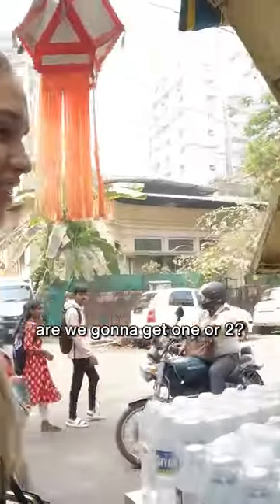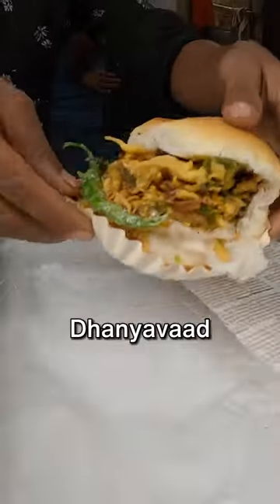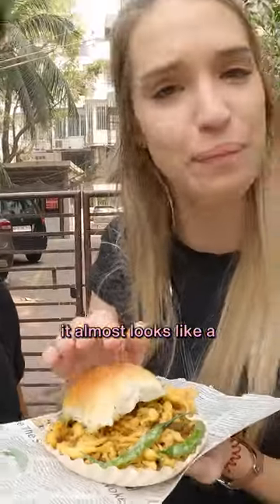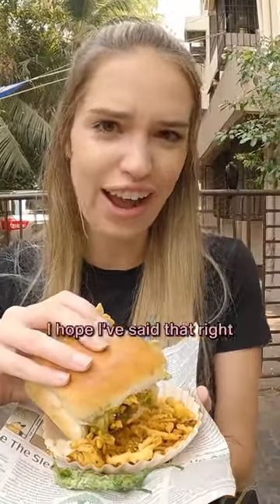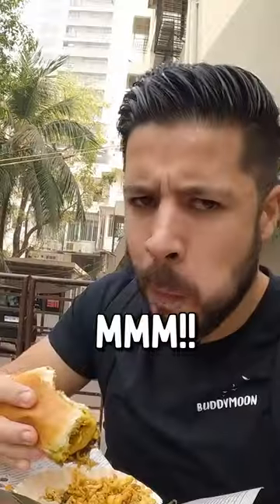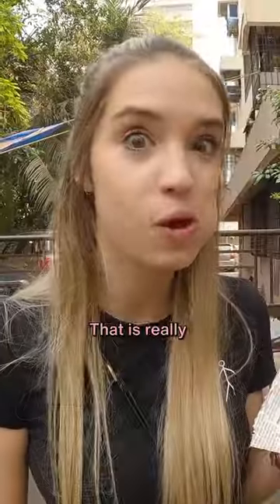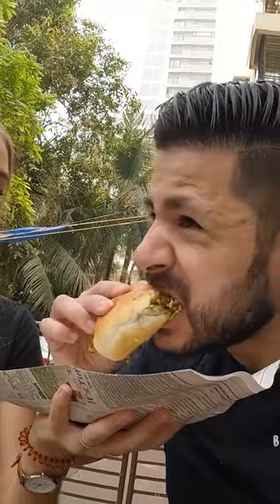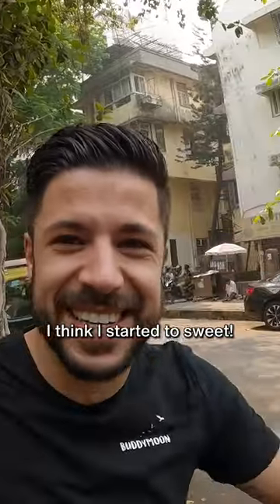The Famous $0.35 Mumbai Vada Pav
NEW BUDDYMOON MERCHANDISE AVAILABLE!

GET TRAVEL INSURANCE QUICK & EASY:
Covers Covid!

EXPRESS VPN:
Protect your personal information when connect to public WIFI by using a VPN